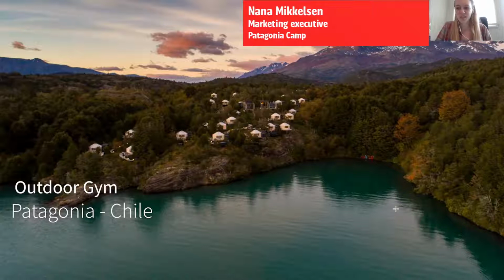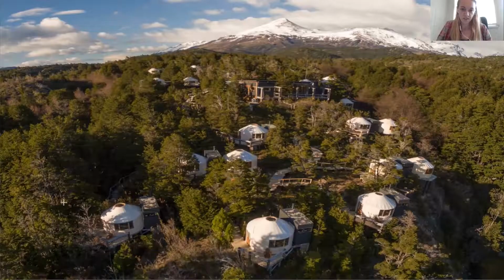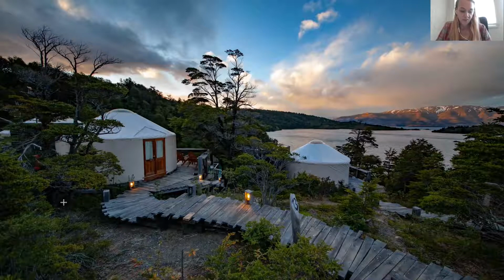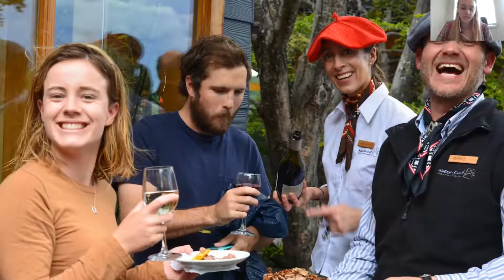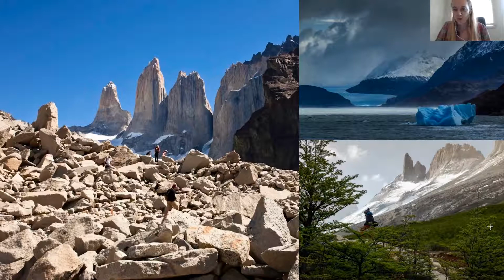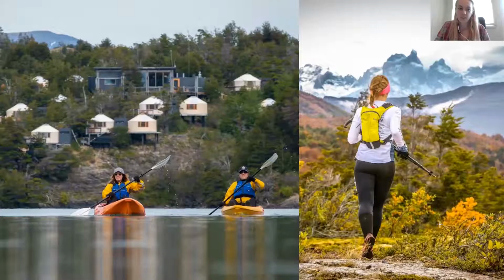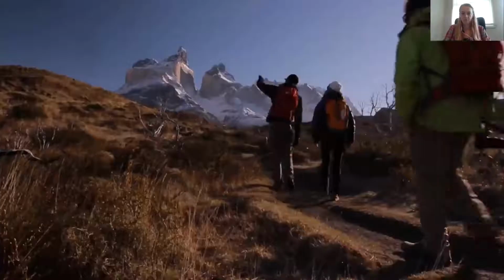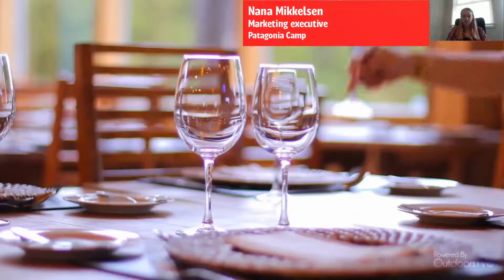Patagonia Camp Adventure/Nature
Chile has a crazy geography that allows it to have varied climates, landscapes and nature. Multiple opportunities to enjoy nature and experience the adrenaline rush. For this reason, we invite our tourism entrepreneurs to show their ventures in person; and give reasons why to come to know our nature and how to live the best experiences in adventure tourism.